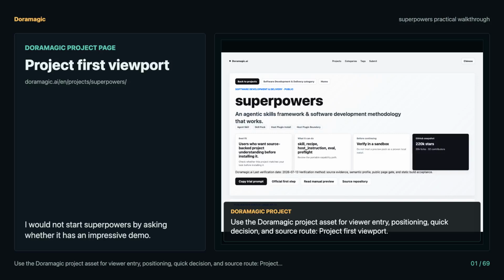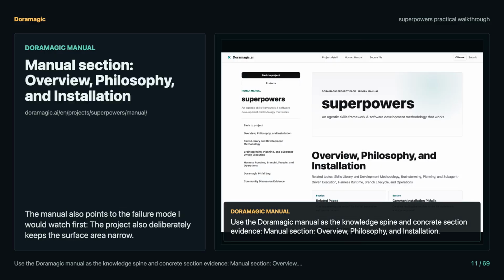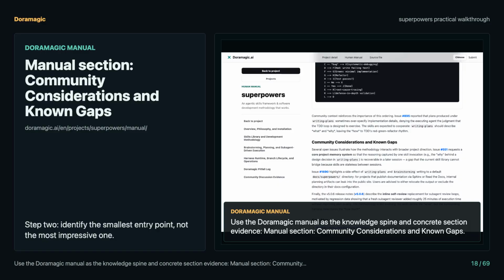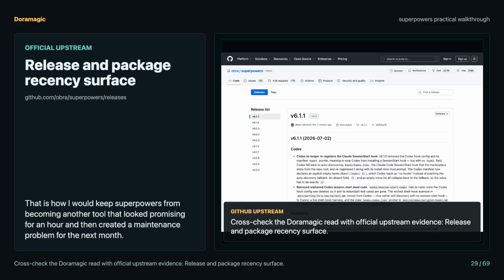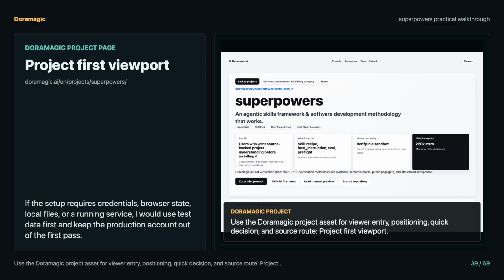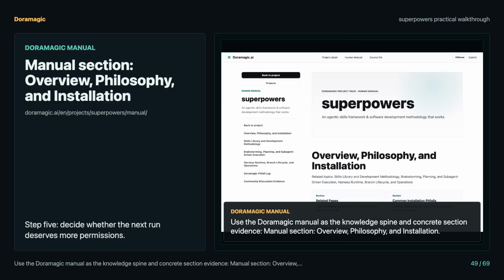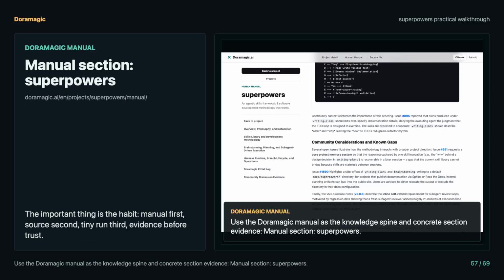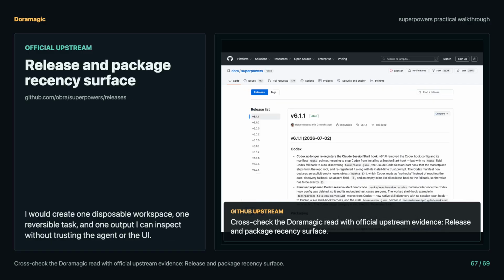superpowers Practical Walkthrough: What to Try First, Fast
superpowers is covered here as a manual-first technical walkthrough, not a generic product tour.

Creator notes: Rather than relying on a single monolithic system prompt, Superpowers delivers modular process guidance that an agent loads on demand from the skills/ directory. The project also deliberately keeps the surface area narrow.